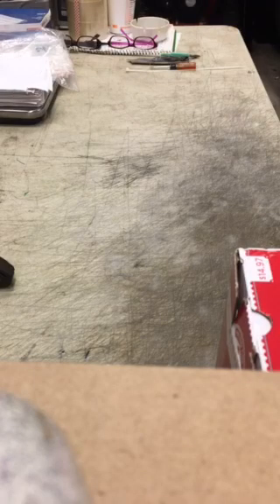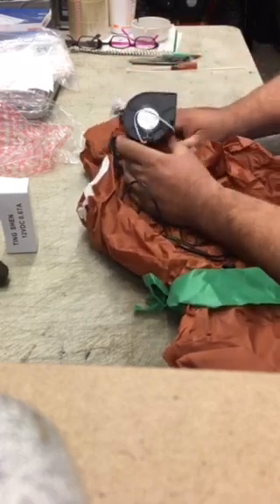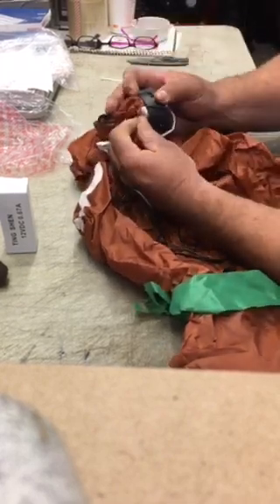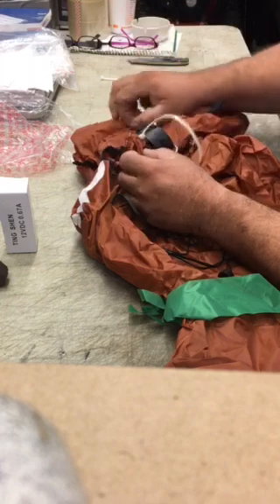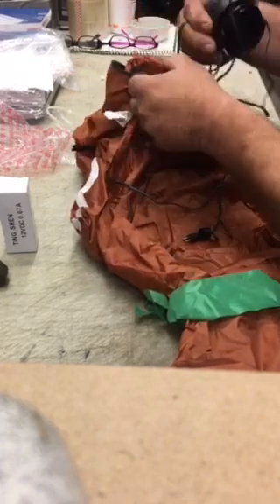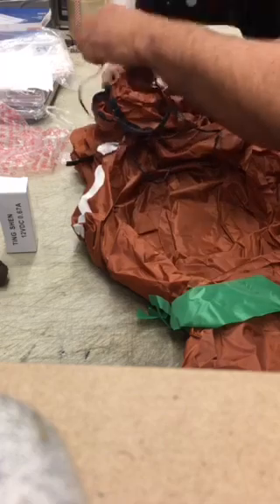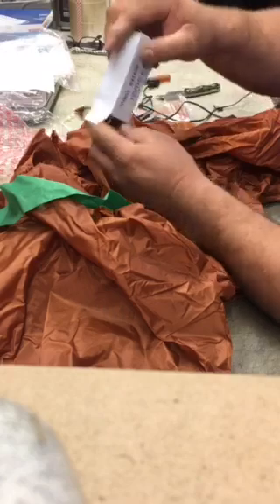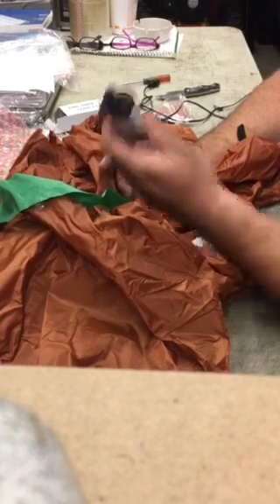Gemmy How To Do A Small Airblown Inflatable Blower Motor Replacement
I received several emails about replacing a Gemmy small replacement airblown Inflatable Blower Fan Motor. I just hope this video can help someone save there favorite Inflatable . I’m no pro just trying to help someone.